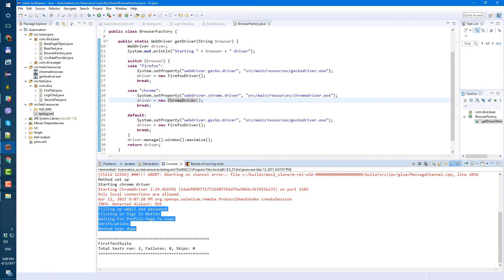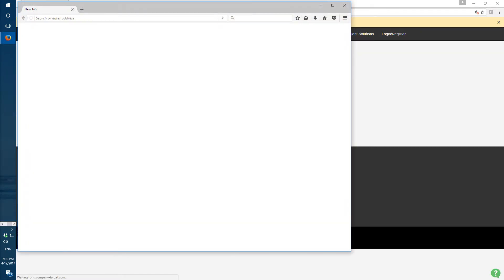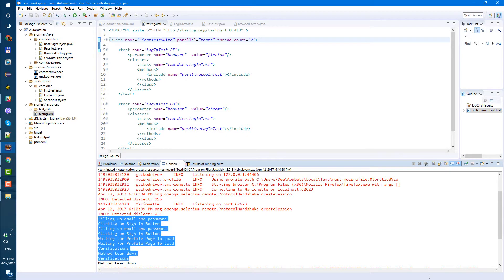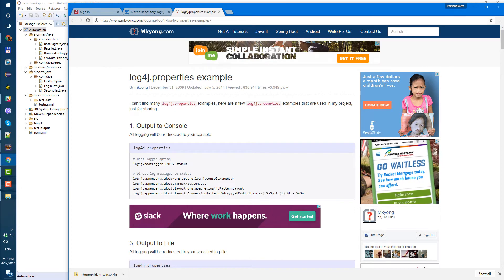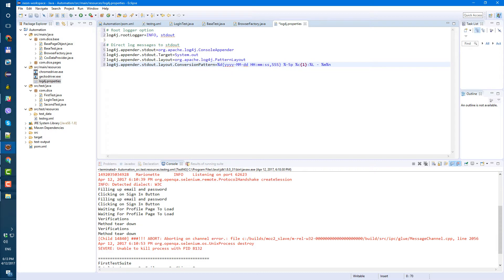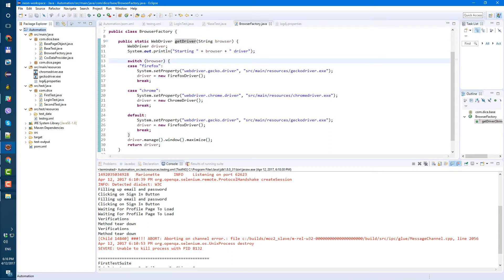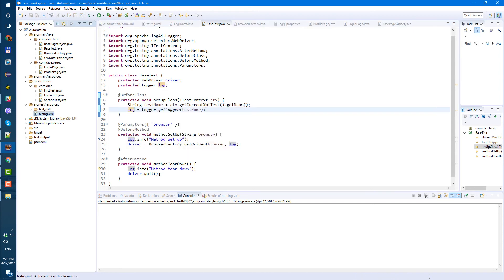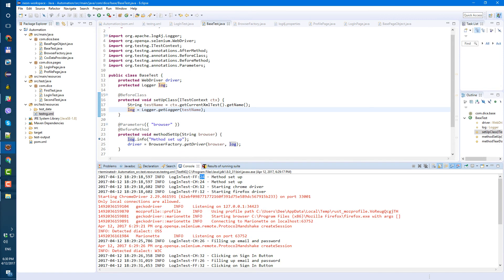Selenium webdriver test framework from scratch - 13 - Parallel tests